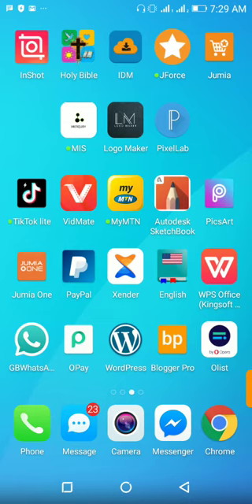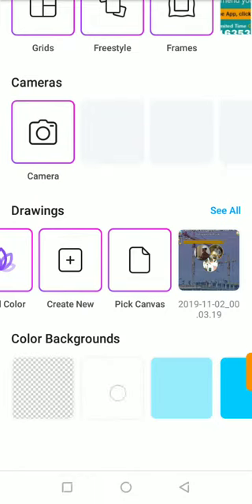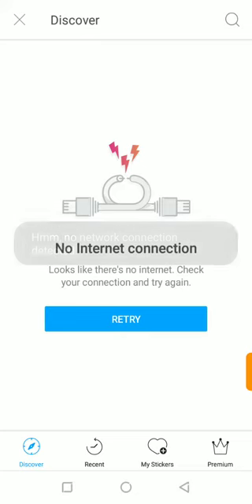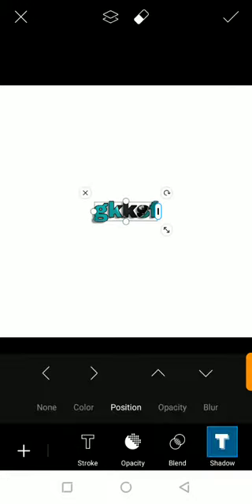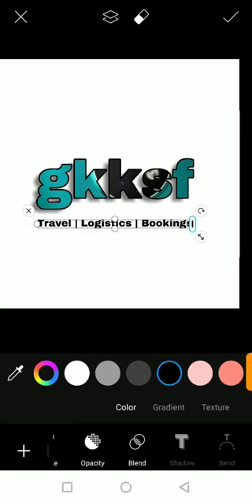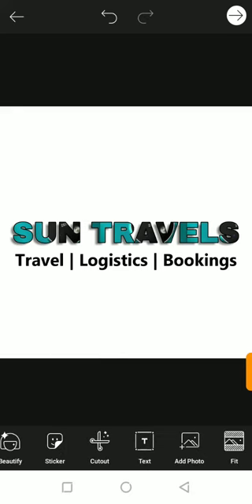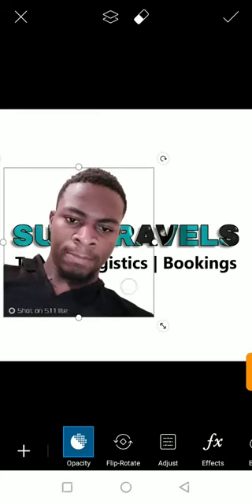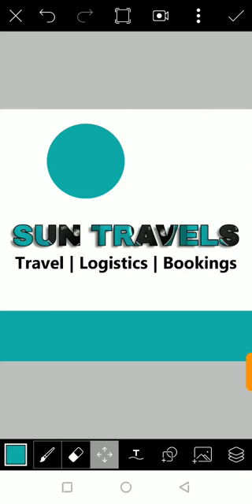PicsArt Tutorial for Beginners in 2023 (Picsart Editing)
in this video, you'll get an in-depth introduction to Picsart for graphics designers. Picsart is a popular photography application that can also be used for graphics Designing. learn how to Design using Picsart.